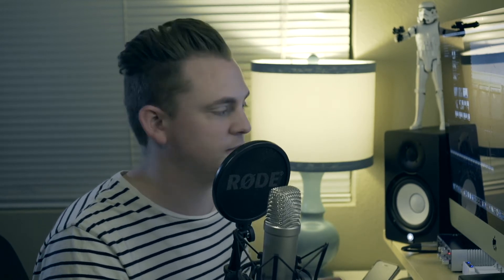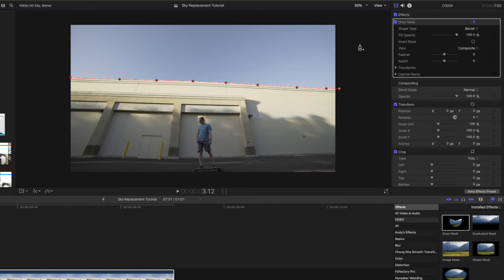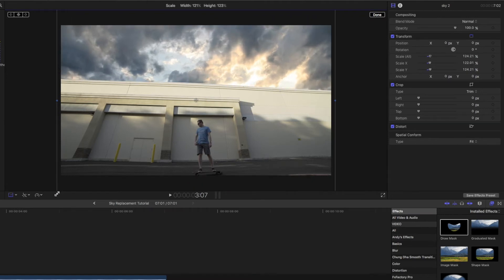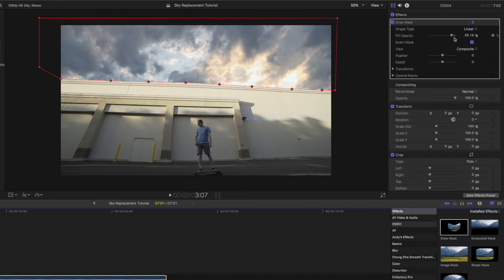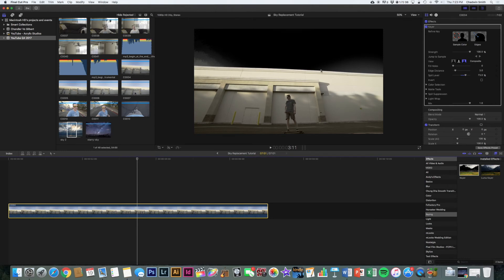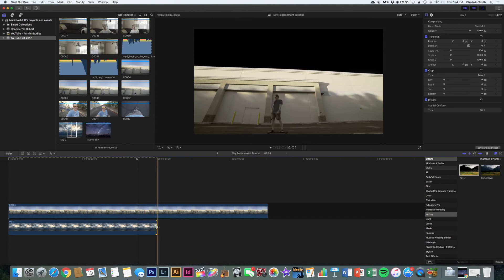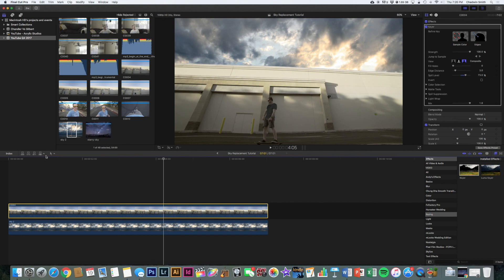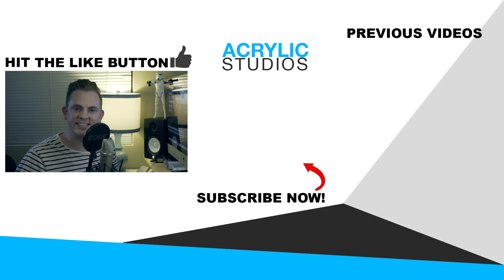How to do Sky Replacement in Final Cut Pro X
Quickly learn how to do sky replacement in Final Cut Pro X, using these 2 simple and fast methods. I show you how to use masking and keying to replace a boring blue sky with a beautiful cloudy sky in FCPX. It's basic and realistic, no cheesy transitions!

This isn't that Sam Kolder garbage where the sky transitions and does a timelapse and looks totally fake.  This technique is meant to look realistic and could be used in short films, weddings, etc.

Making a realistic sky replacement, sky swap, sky switch or whatever you wanna call it is easy to do in Final Cut Pro X using masks or keying.

___LIGHTS___
5-in-1 Reflector